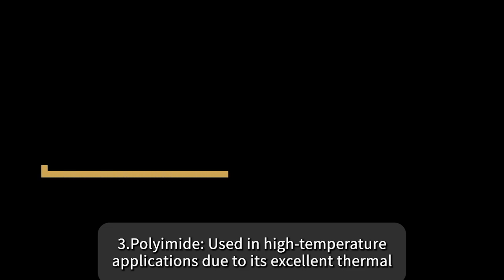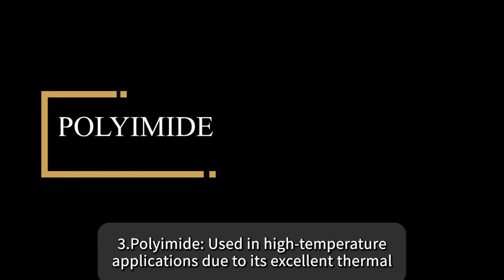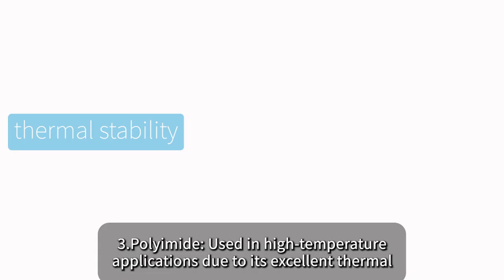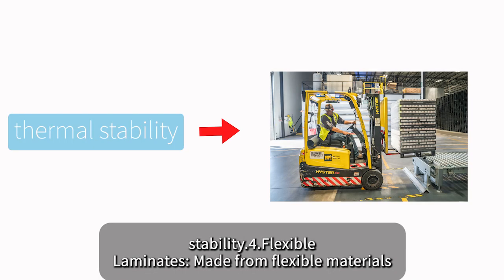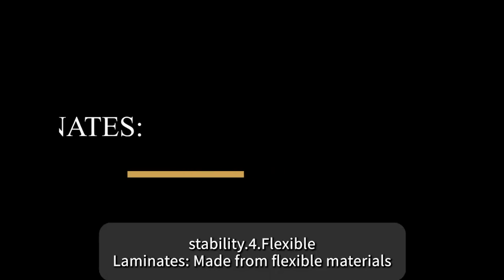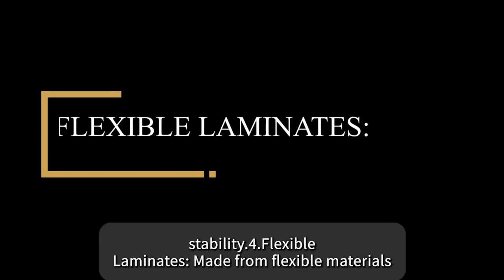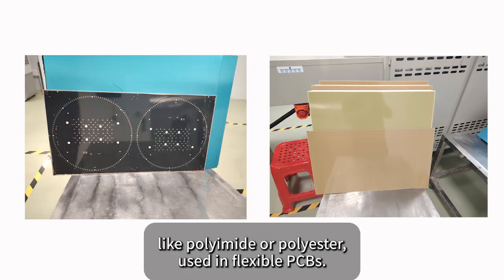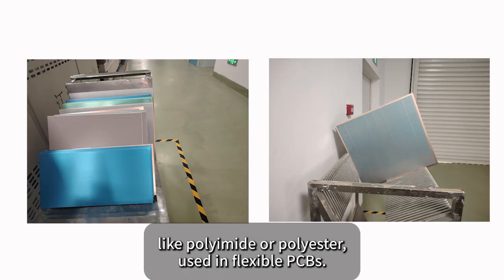What is Copper Clad Laminate CCL PCB Board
What is Copper Clad Laminate (CCL)?
Copper clad laminate is a composite material consisting of a substrate (often fiberglass or other insulating material) that is coated with a thin layer of copper on one or both sides. The primary purpose of CCL is to serve as the base material for PCBs, providing both electrical conductivity and mechanical support.
Types of Copper Clad Laminates
1. FR-4: The most common type of CCL, made from woven fiberglass cloth with an epoxy resin binder that is flame resistant.
2. CEM (Composite Epoxy Material): Made from a non-woven material and epoxy resin, often used for less demanding applications.
3. Polyimide: Used in high-temperature applications due to its excellent thermal stability.
4. Flexible Laminates: Made from flexible materials like polyimide or polyester, used in flexible PCBs.
Properties of Copper Clad Laminates
1. Dielectric Strength: Measures the material's ability to act as an insulator.
2. Thermal Conductivity: Important for heat dissipation in high-power applications.
3. Mechanical Strength: Determines the durability and rigidity of the PCB.
4. Electrical Conductivity: Provided by the copper layer, crucial for circuit functionality.
5. Flame Retardance: Especially for materials like FR-4, to prevent fire hazards.
Manufacturing Process
1. Material Preparation: The substrate material is prepared, often in sheet form.
2. Copper Coating: Copper foil is laminated onto the substrate using heat and pressure.
3. Pressing: The laminate is pressed to ensure uniform adhesion and to remove any air pockets.
4. Curing: The laminate is cured at high temperatures to solidify the bonding.
Applications of Copper Clad Laminates
1. Consumer Electronics: Used in devices like smartphones, tablets, and laptops.
2. Automotive: Essential in modern vehicles for electronic control units and sensors.
3. Aerospace: Utilized in avionics and other high-reliability applications.
4. Industrial Equipment: Used in machinery and industrial control systems.
Quality and Standards
Quality and performance standards for CCL are defined by various international bodies such as IPC (Institute for Printed Circuits) and UL (Underwriters Laboratories). These standards ensure that the CCL meets specific electrical, thermal, and mechanical properties required for reliable PCB performance.
Conclusion
Copper clad laminate is a crucial material in the PCB industry, providing the necessary foundation for electronic circuits. Its quality and properties directly affect the performance, durability, and reliability of the final electronic product.
Finest PCB Assembly Limited is a professional PCB and PCBA manufacture in China with 20 year experience, we have brand customers all over the world, fast delivery in 24 hours, free sample is avarible, welcome to send us inquiries at , please visit our website at https:finestpcb.com